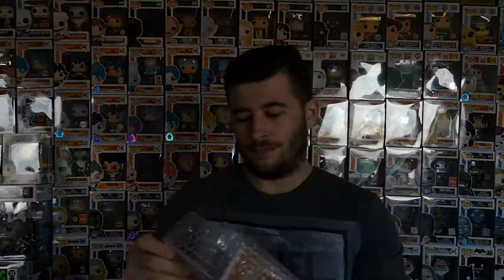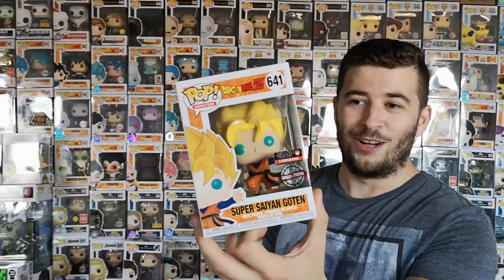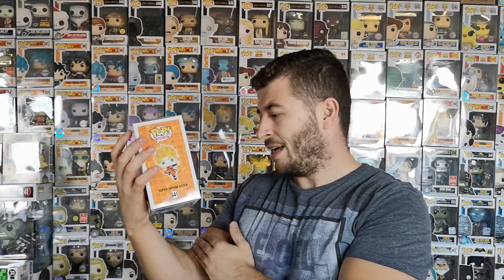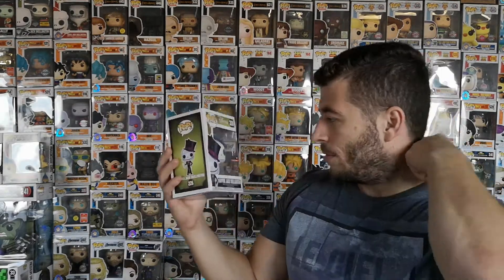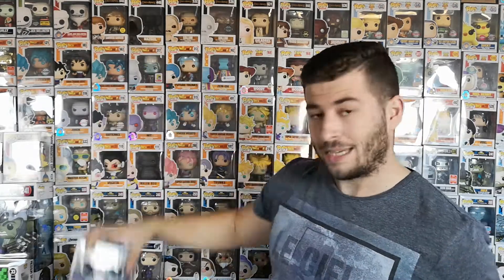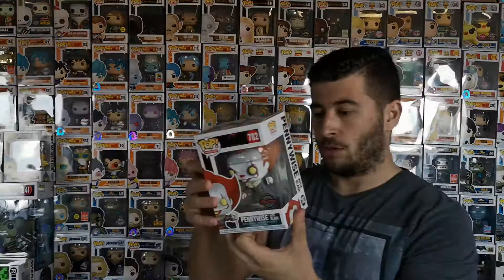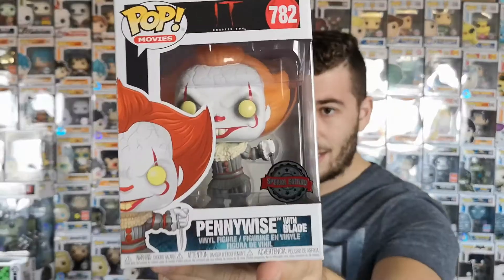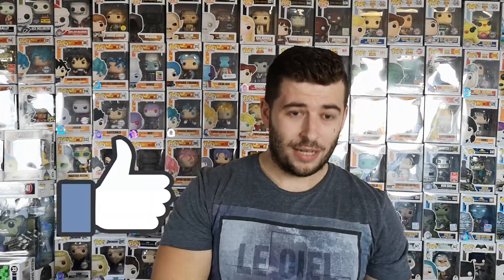Picked Up Some Wicked Exclusive Funko Pops From EMP!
So your boy is back with another video and this time we are back with some nice EMP exclusives. They've always got some great exclusives due to them getting the hot topic exclusives. So hope you enjoy this Funko box opening from EMP and until next time. Ciao

Side note I am doing a giveaway for when I hit 500 subscribers and you can watch the video here and how to enter